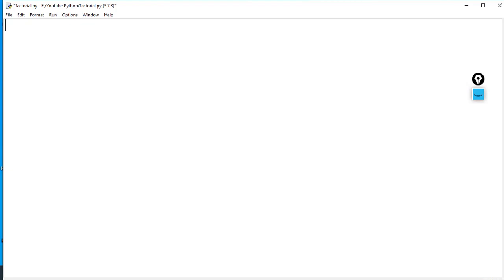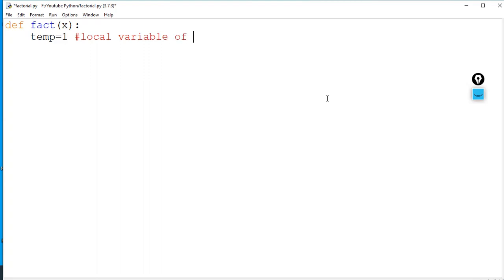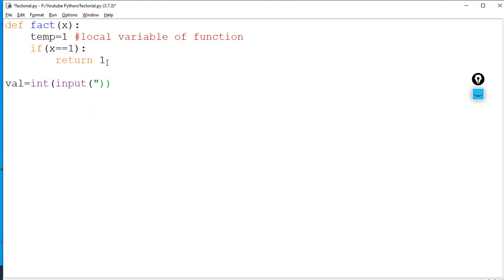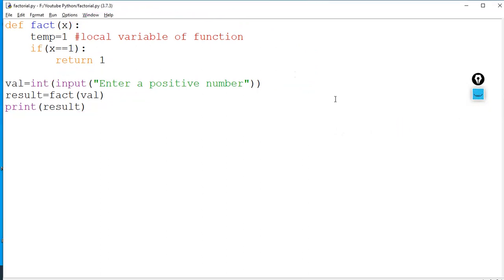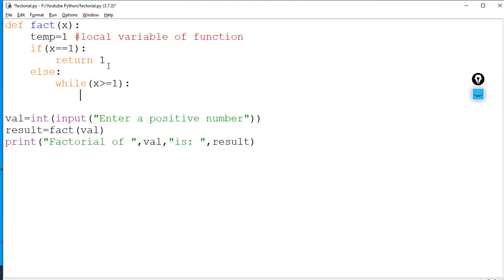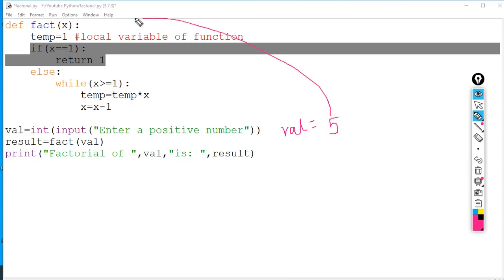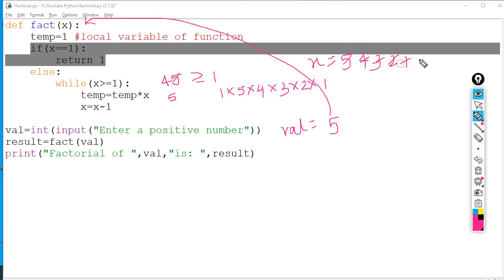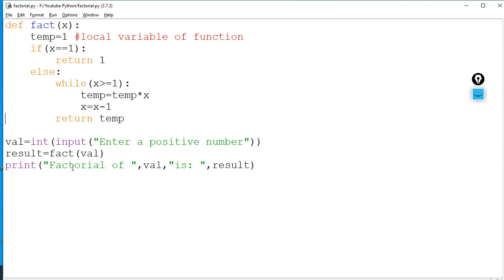Best Python Tutorial in Hindi | Function in python part-2| Tutorial 20-For beginners | CodeGuru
Best Python Tutorial in Hindi Tutorial-20
This tutorial will help you to find factorialofanumber in python using a userdefinedfunction.